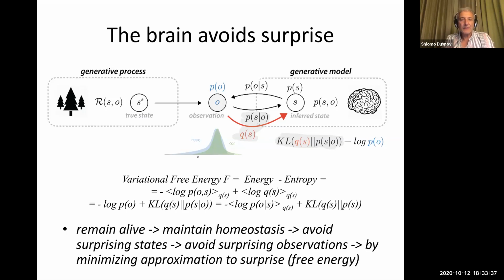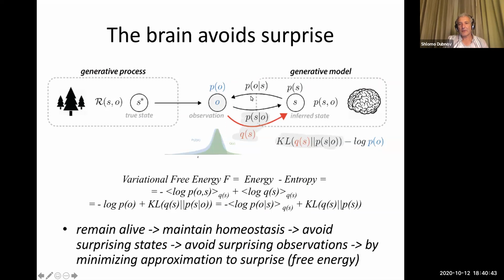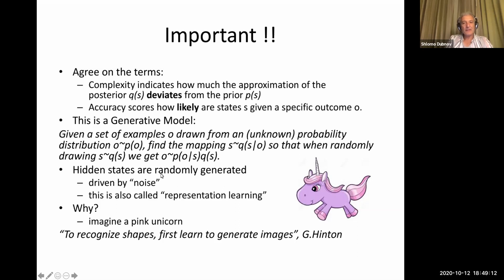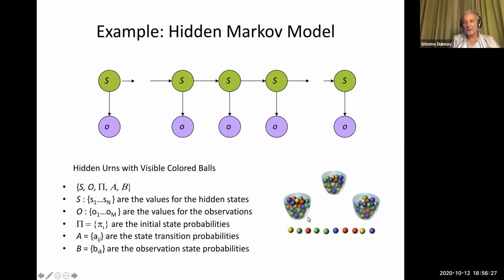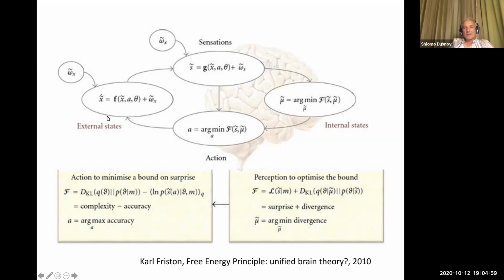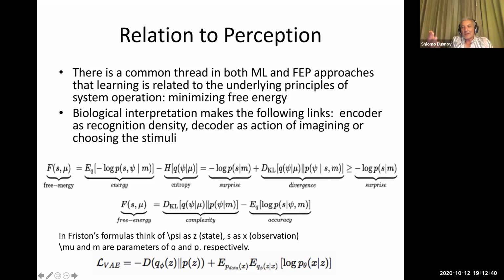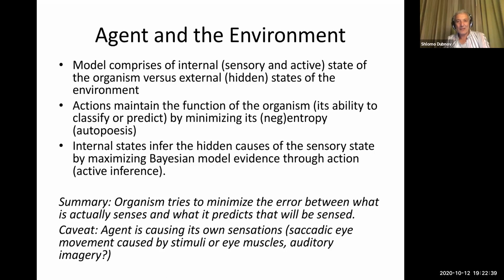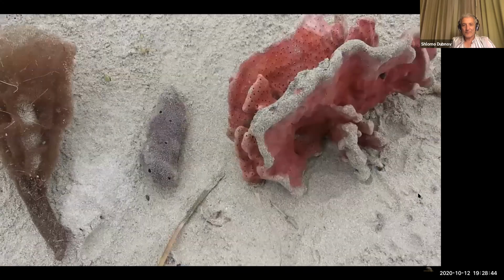Free Energy of the Musical Mind: Creativity and Active Inference - Part II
A talk from my seminar on Free Energy and Music. In this video I continue the discussion of the free energy principle, this time also referring to time and hidden Markov models, as well as discuss the importance of being generative.